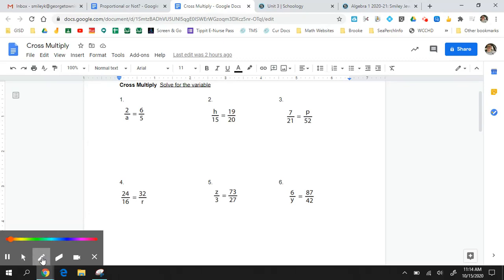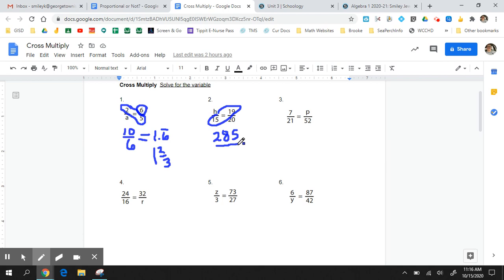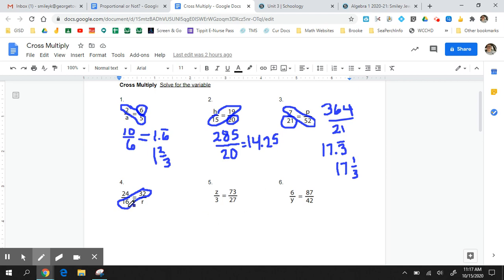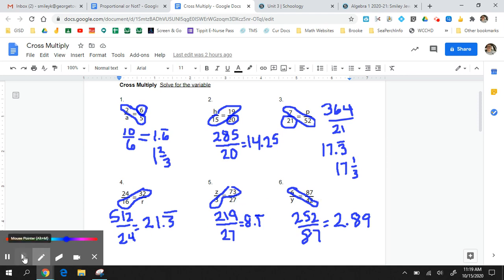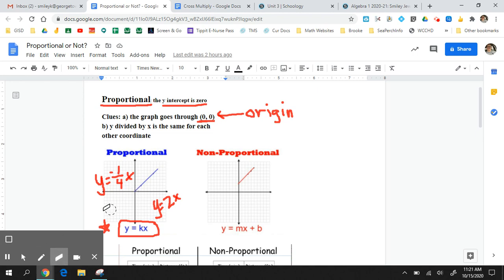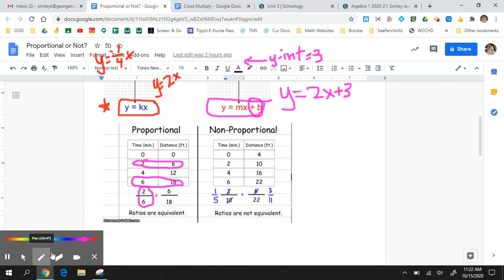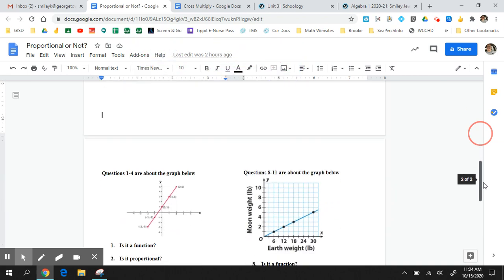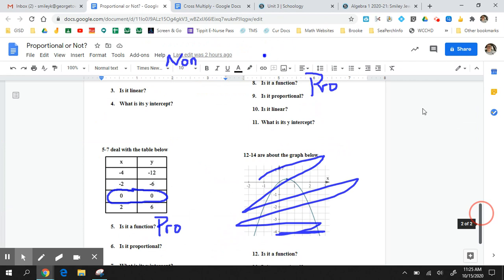Cross Multiplication & Proportional or Not?